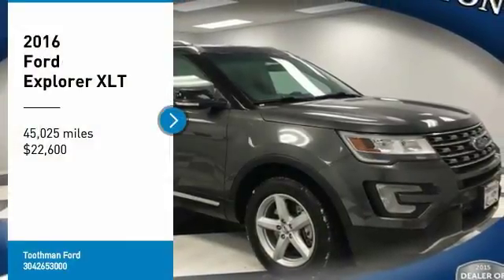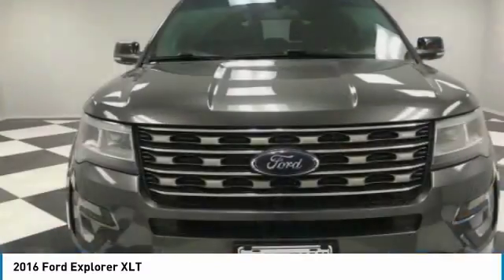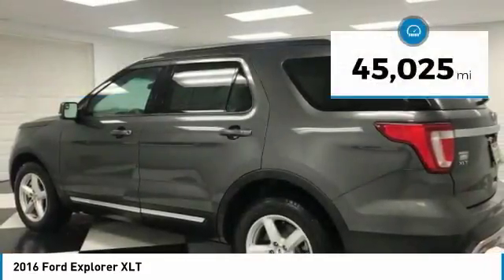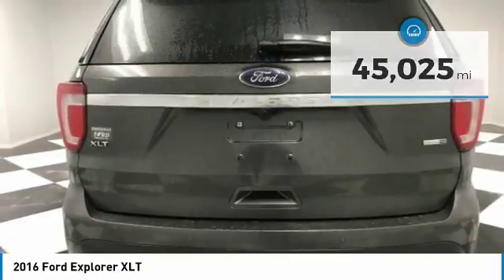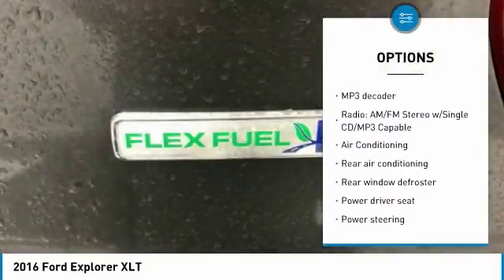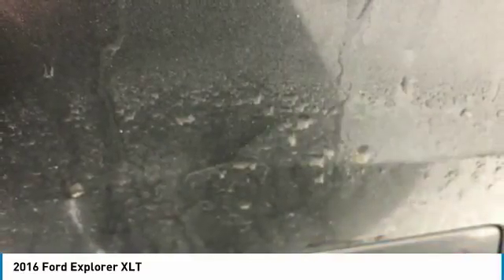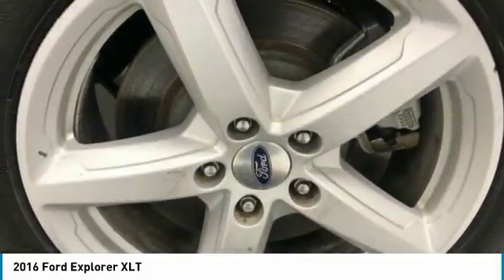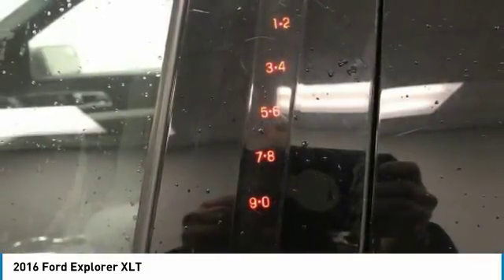2016 FORD EXPLORER Grafton, WV A5656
2016 FORD EXPLORER Grafton, WV
Stock# A5656

New Price!

4 X 4!, FACTORY POWERTRAIN WARRANTY!, ONE OWNER!, THIRD ROW SEATING!, REARVIEW CAMERA!, BLUETOOTH CONNECTIVITY!, CRUISE CONTROL!, CLEAN AUTOCHECK VEHICLE HISTORY REPORT.

Reviews:

* High-tech features are plentiful and easy to use; cargo space is generous, even behind the third row; turbocharged V6 engine delivers plentiful power; quiet and comfortable on the highway. Source: Edmunds